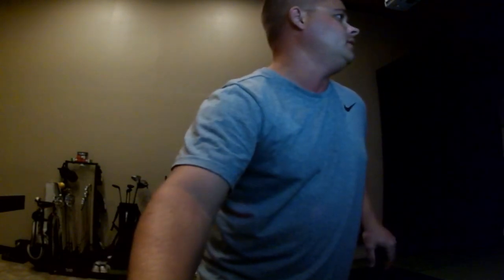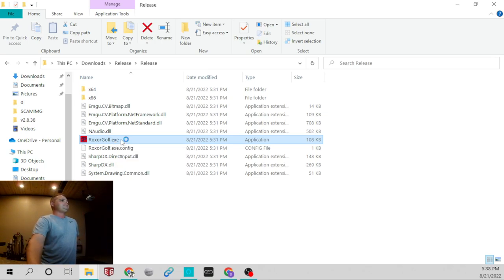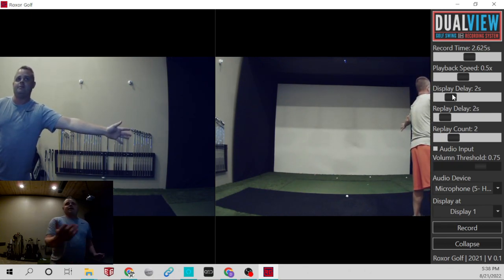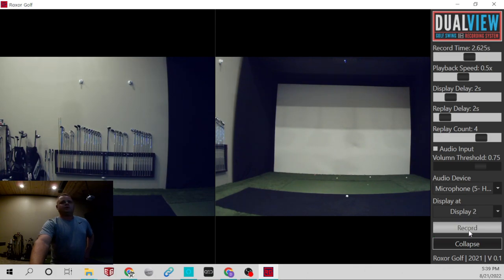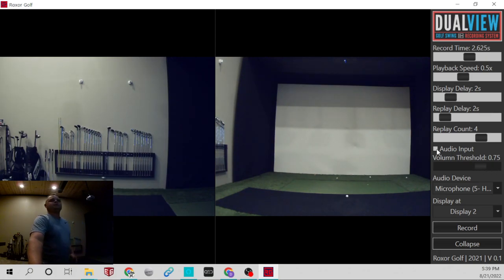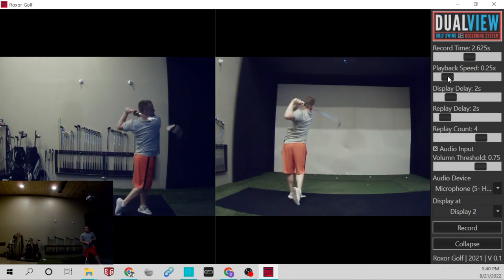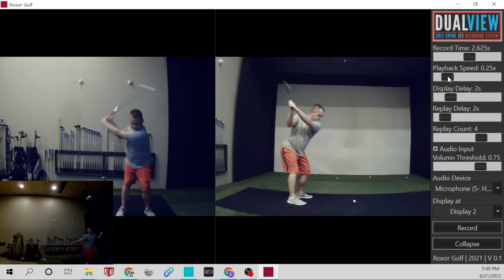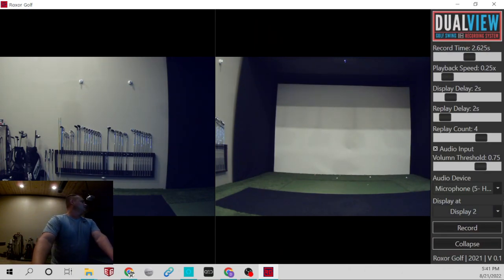Free Automatic Golf Swing recording Software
Free Software to Record and Automatically Play Back Your Golf Swing.

Must have at least 1 camera. (Supports 2)

Must Have a Microphone.